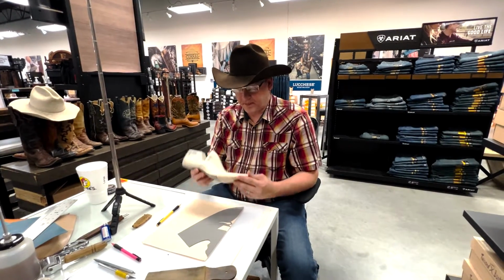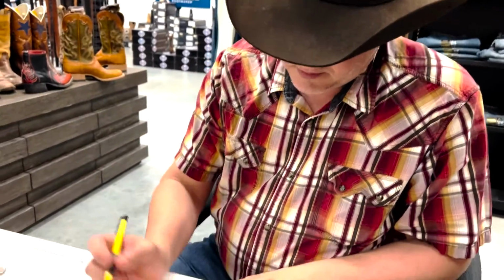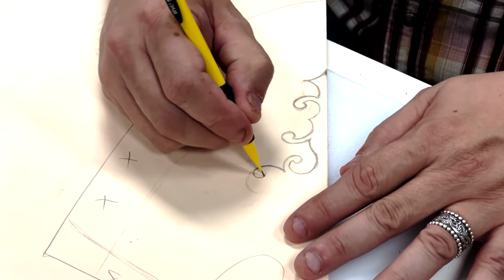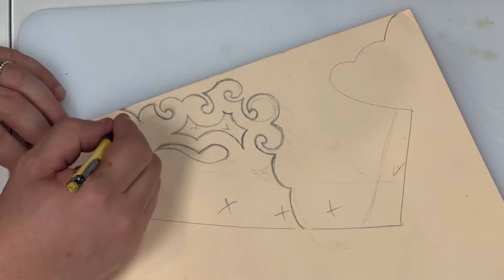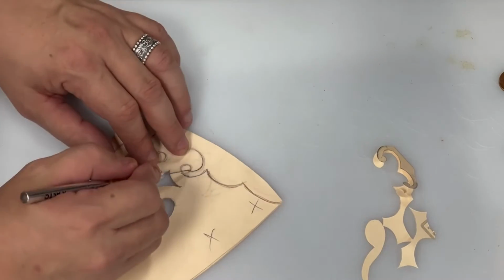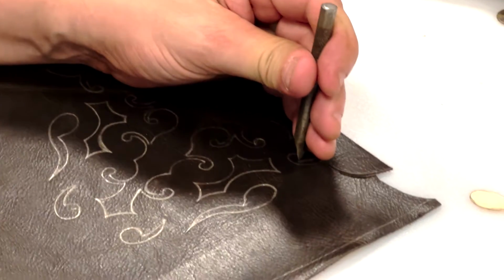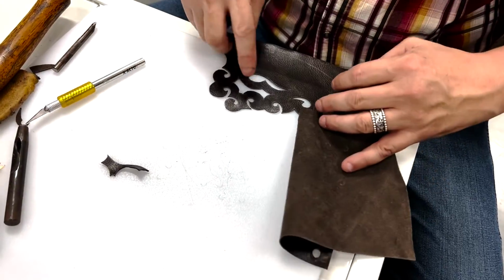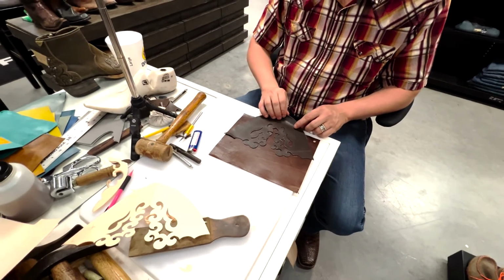How To Make Cowboy Boots- Designing Boot Vamps!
Here we show how to design and cut out your own custom cowboy boot vamp overlay. Chad shows you tricks on how to do a clean job of cutting, hole punching, and letting your creative juices flow.